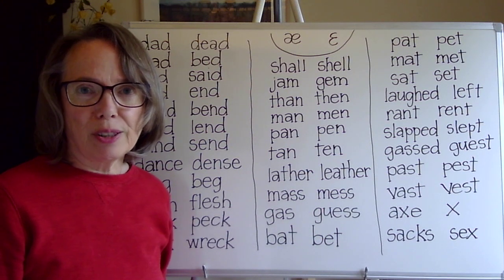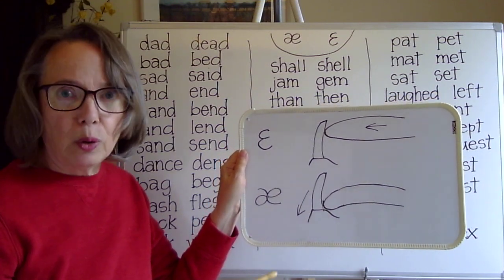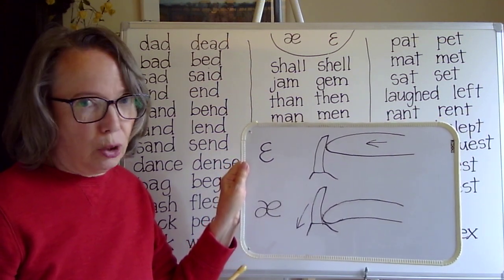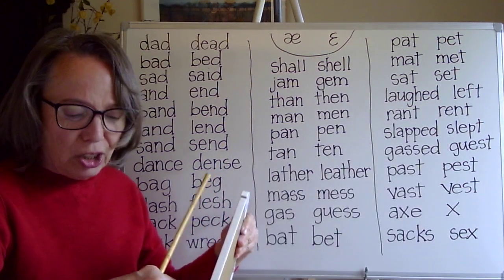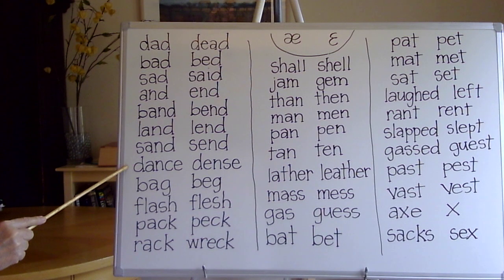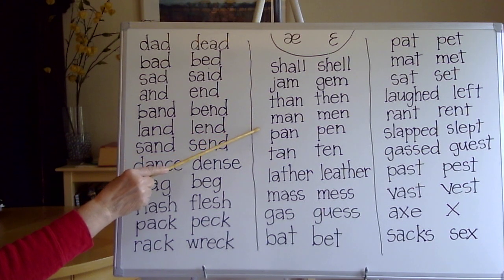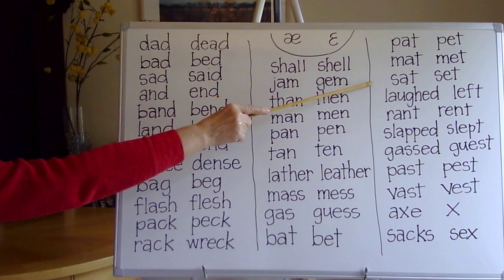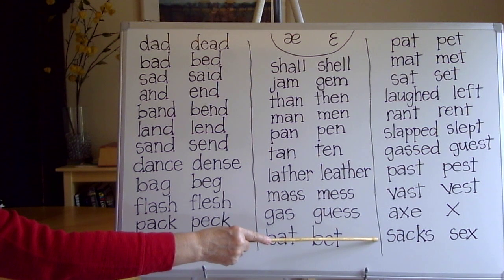æ and ε MINIMAL PAIRS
How to pronounce æ and ε and list of minimal pairs—English vowel sounds  [æ] and [ε]